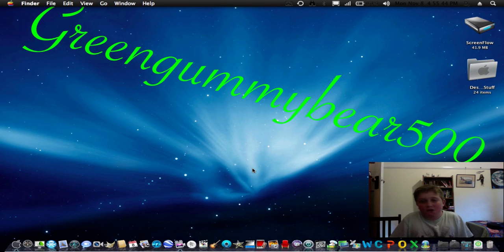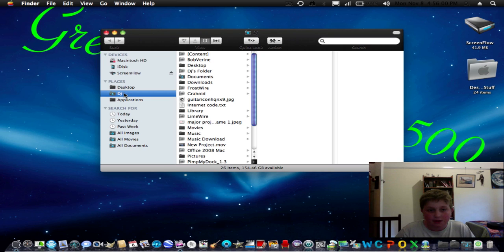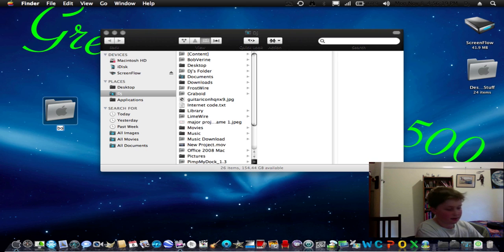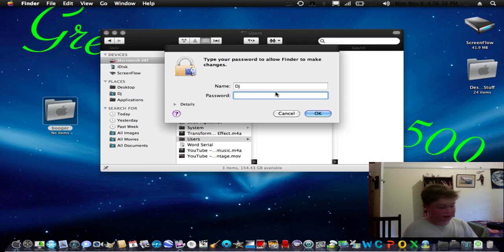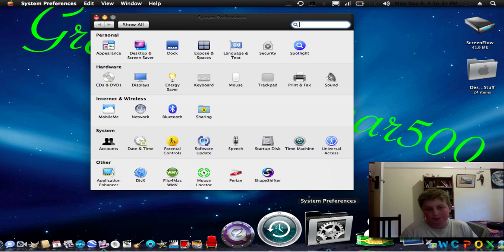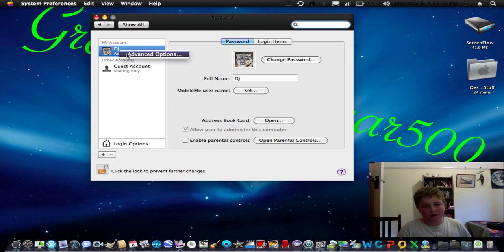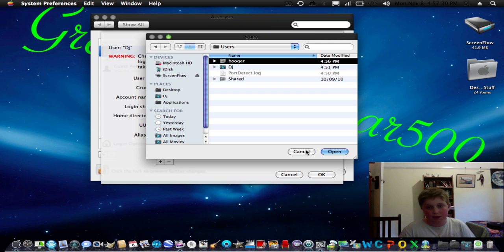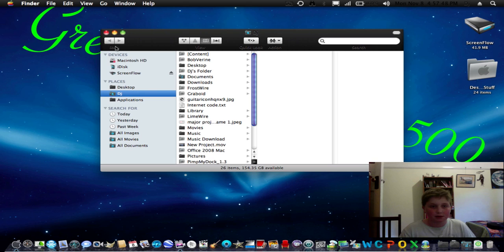How to change your home folder on snow leopard